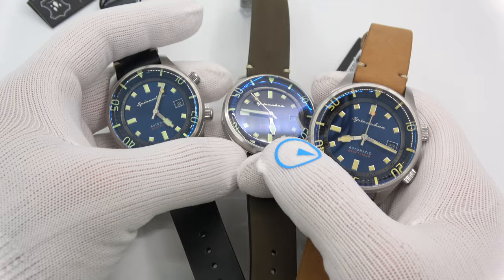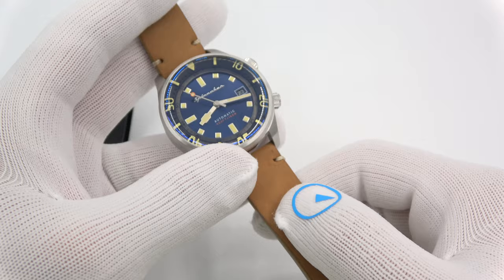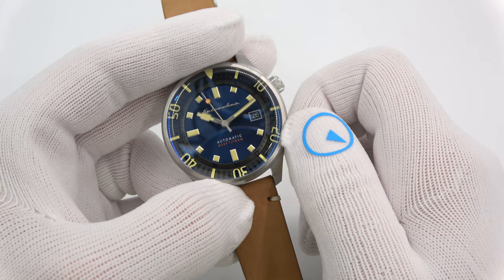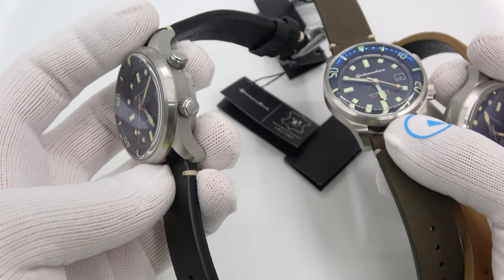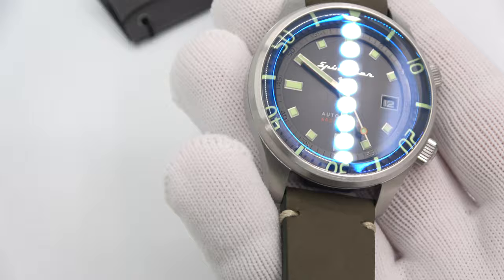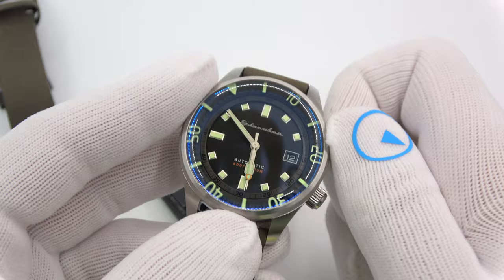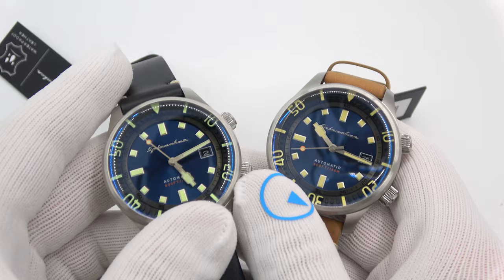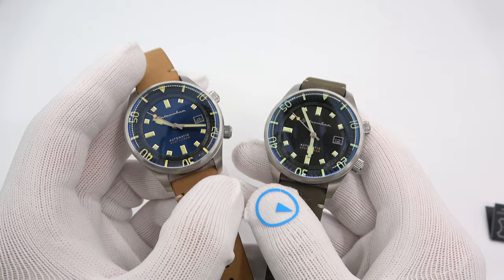The Spinnaker Bradner gets 4 updates!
Today, we will check out the new and improved Spinnaker Bradner. Spinnaker has updated this model with 4 improvements. What are they? Check out the video to see!